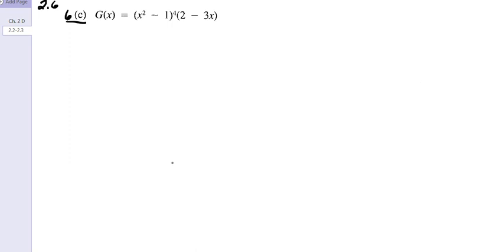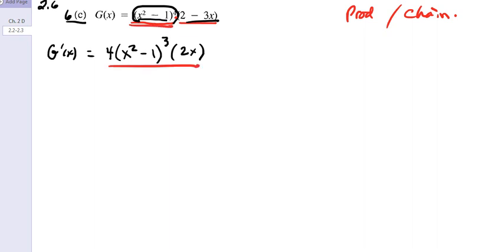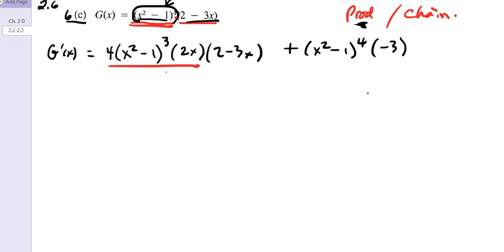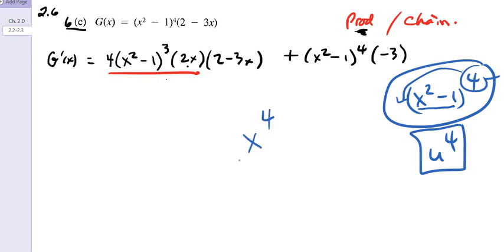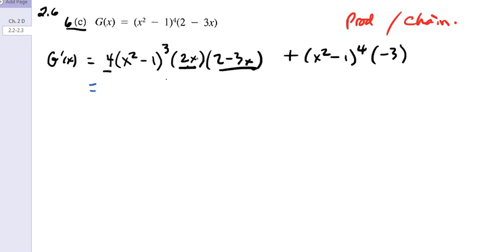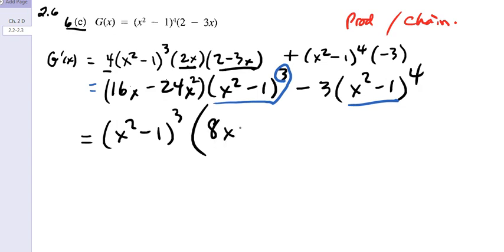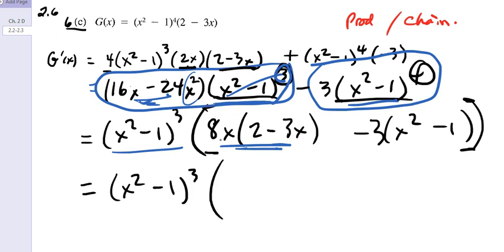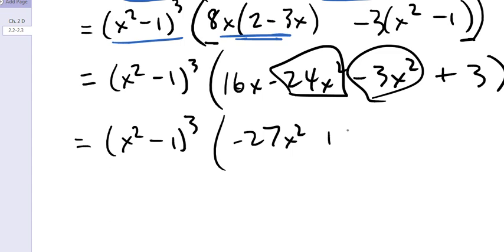Calculus 30 2.6 6c Chain Rule / Product Rule question